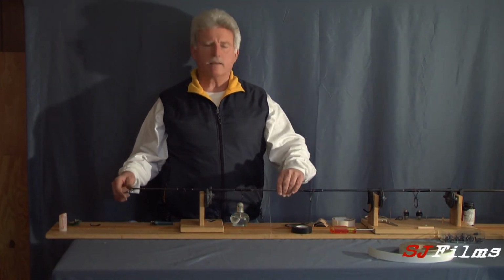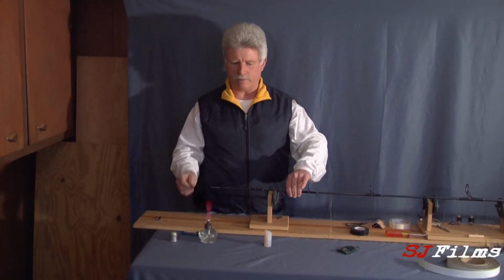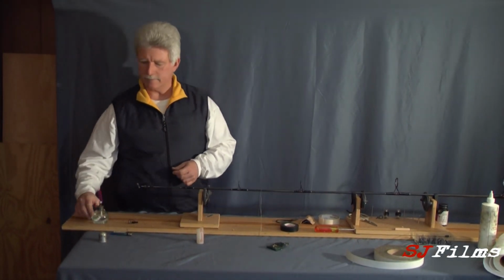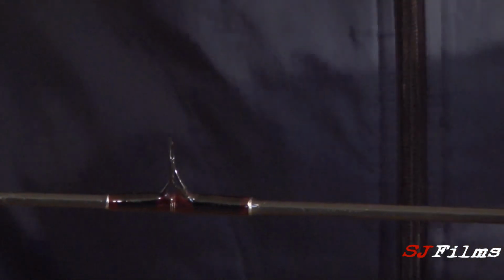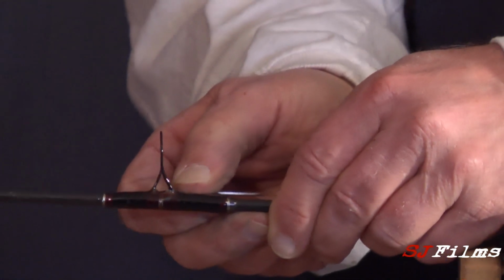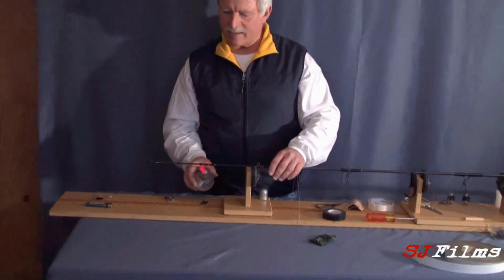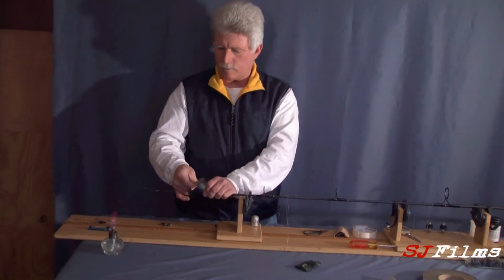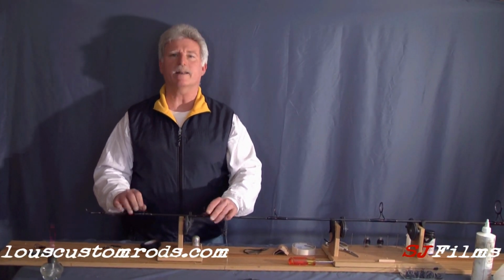Replacing rod tip and guide in a hurry